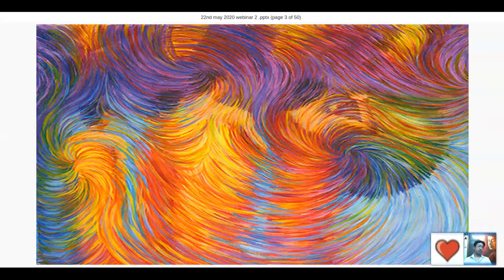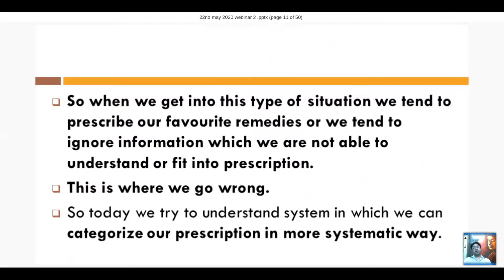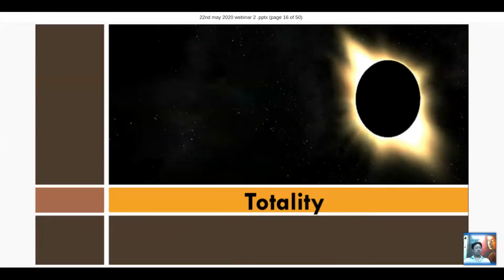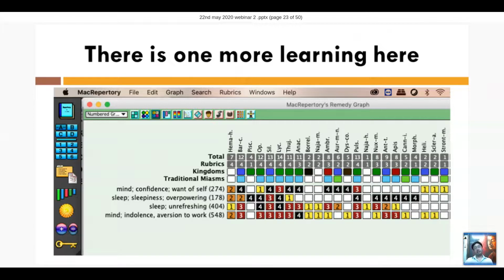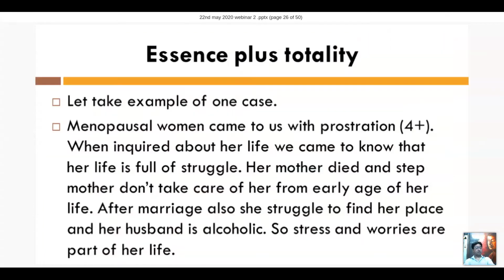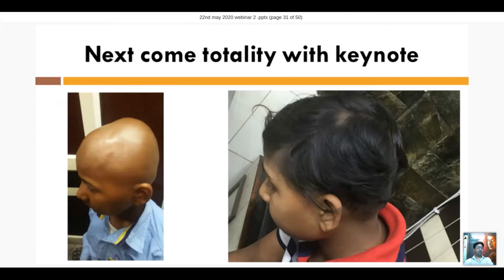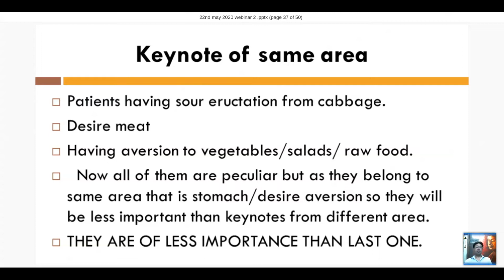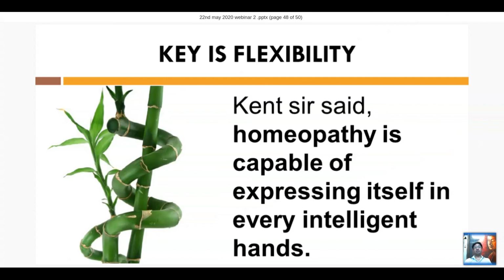Practical tips in Case Analysis - 2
Dr Yogesh